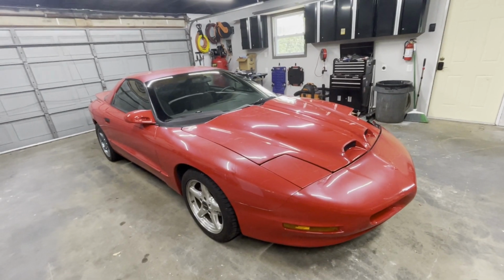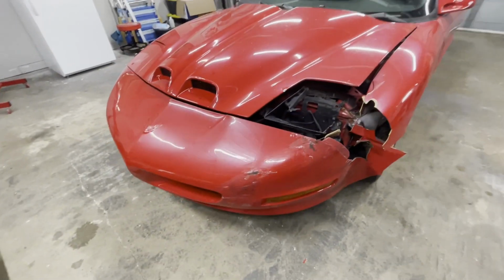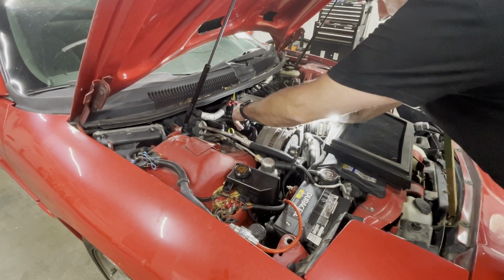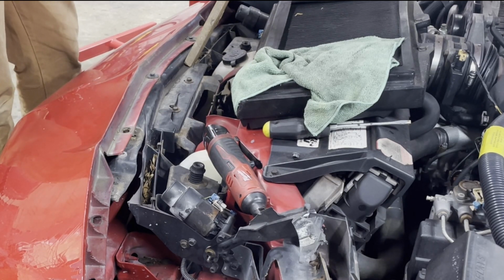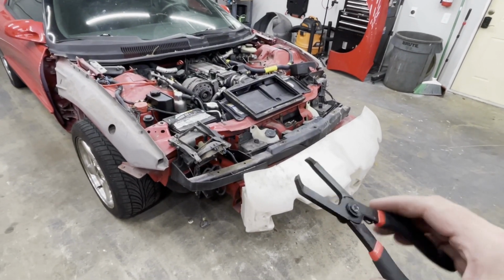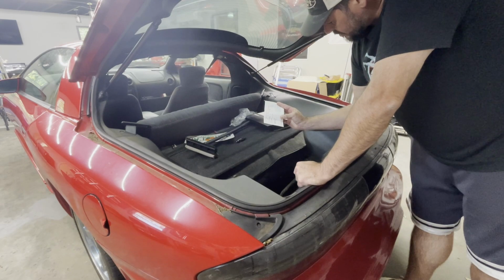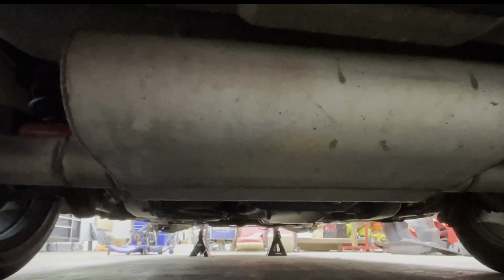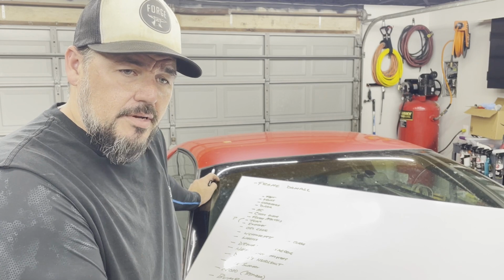New Project! 1997 Pontiac Firebird Formula!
Got a great deal on '97 Firebird Formula!

You'll see why though, as we go through it.

Should be a fun project regardless!!